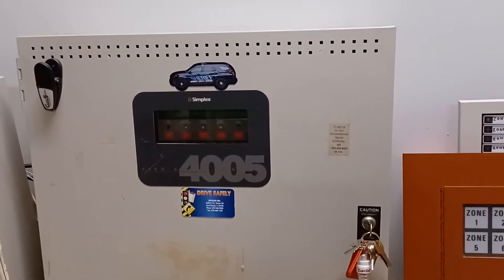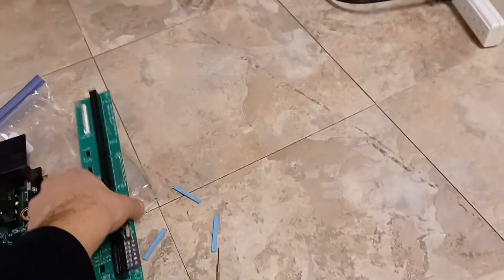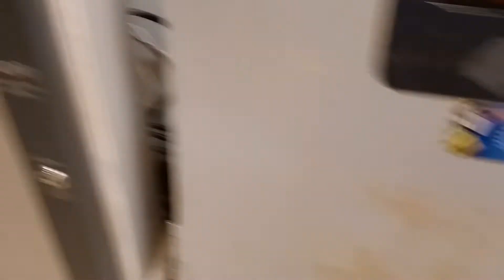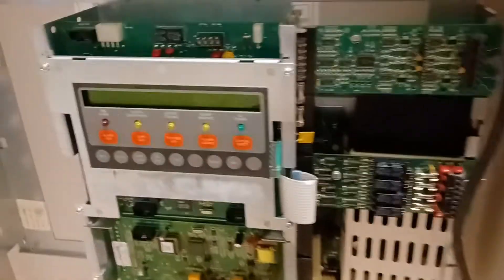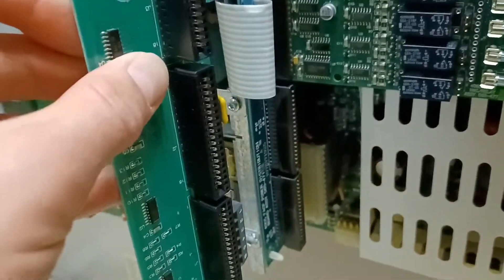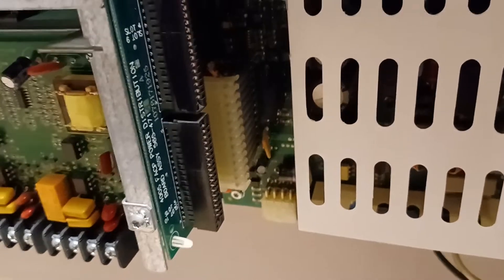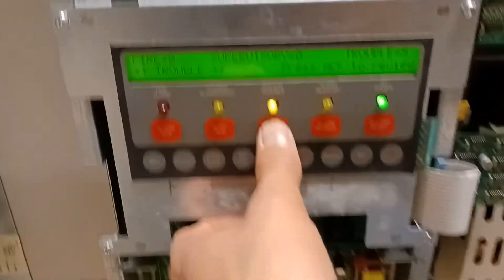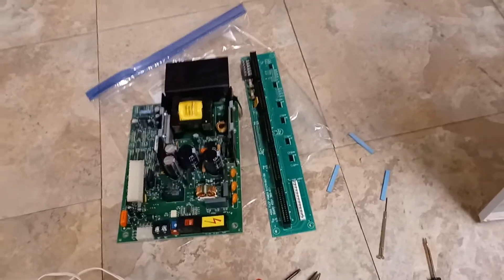The Simplex 4005 is Fixed: First Power-up with New Parts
Happy New Year to all my fire alarm fans!

Well, thanks to a donor panel in southern Illinois and an awesome eBay seller, I was able to get a new power supply and power distribution board together for almost $200. Not bad!

Now, does the 4005 work? Is my ground fault gone? Watch and find out!